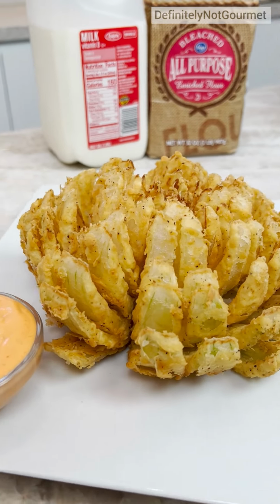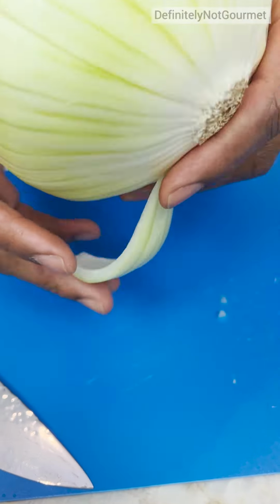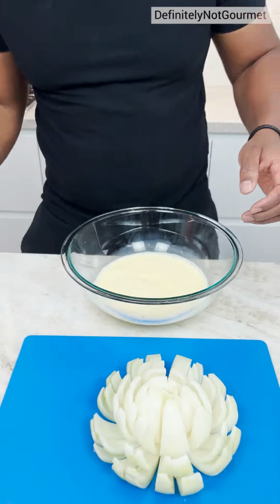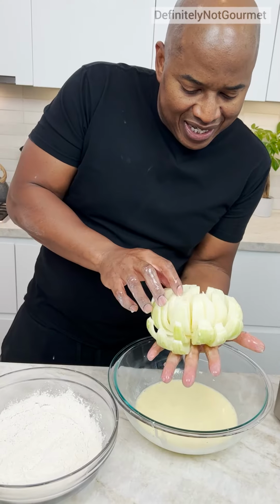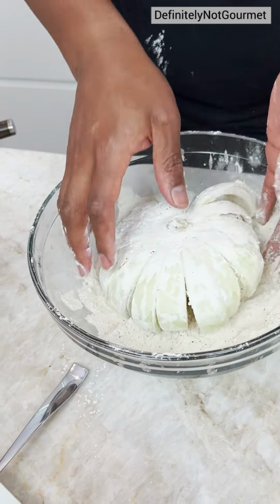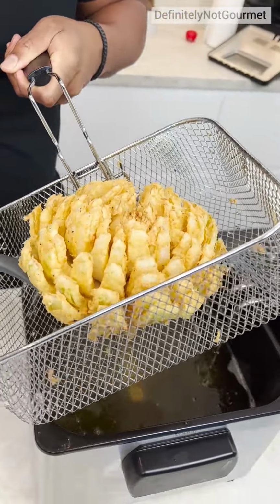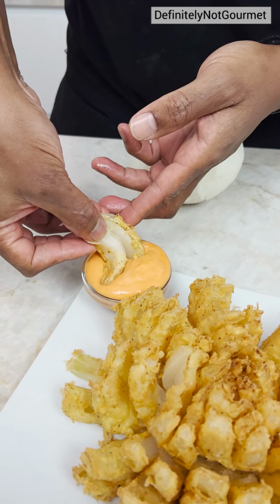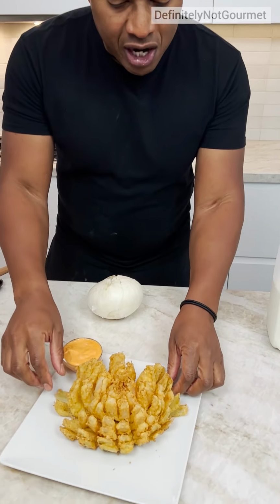Blooming Onion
Soooooo delicious 🧅